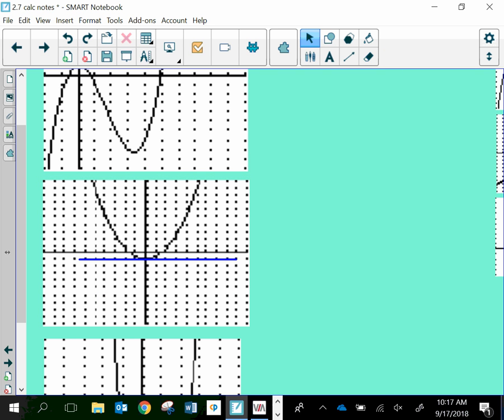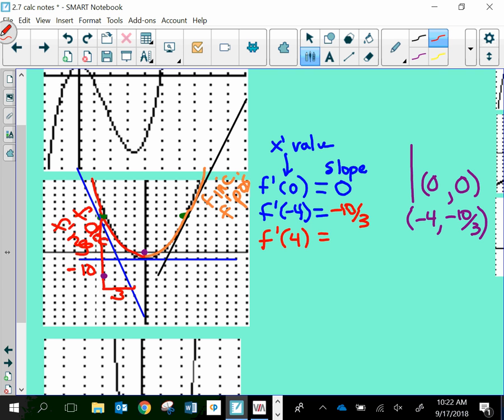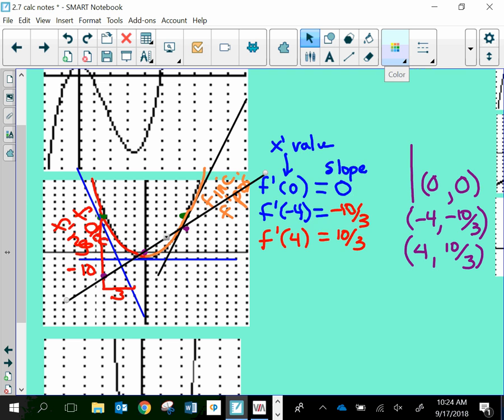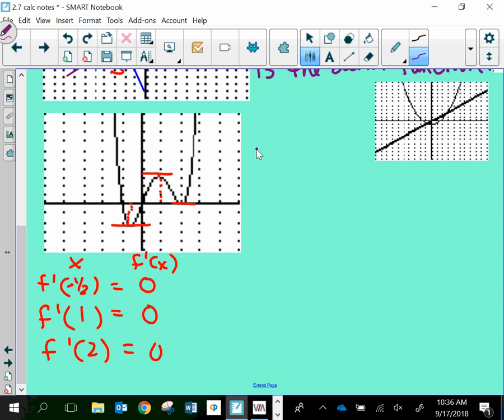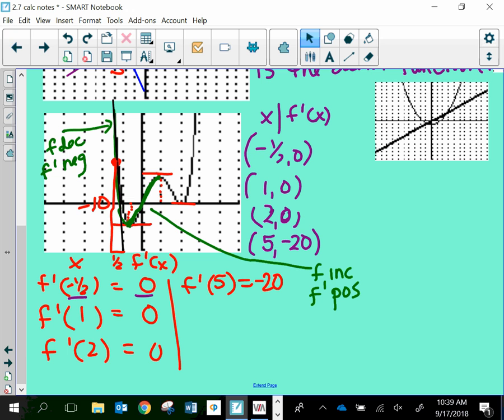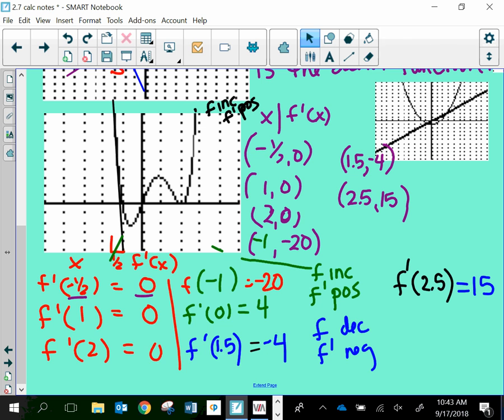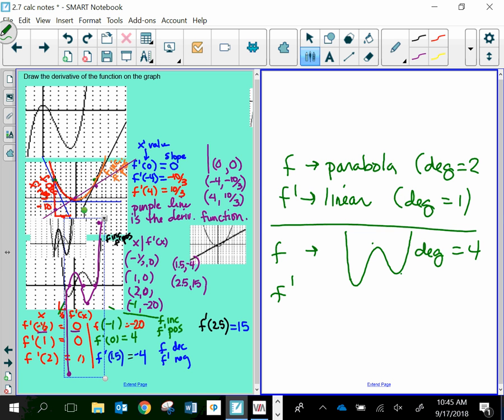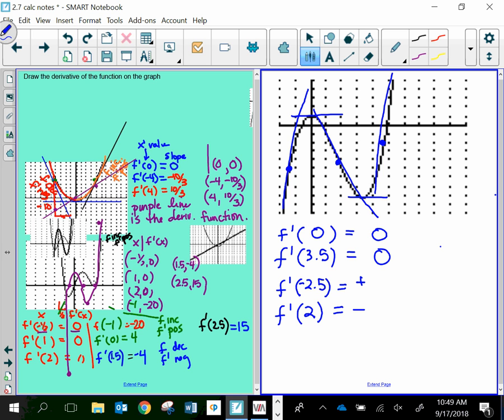2 7 graphing deriv function from the function